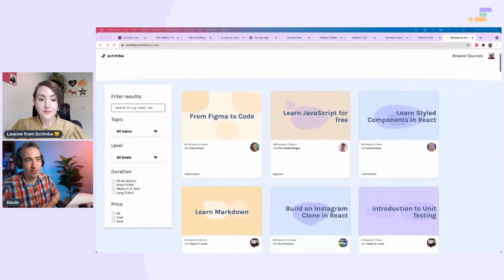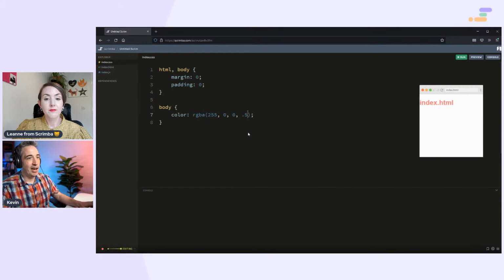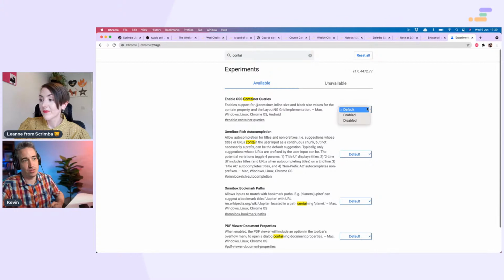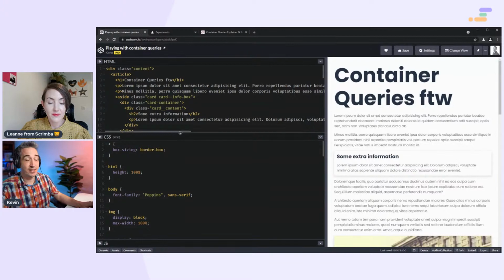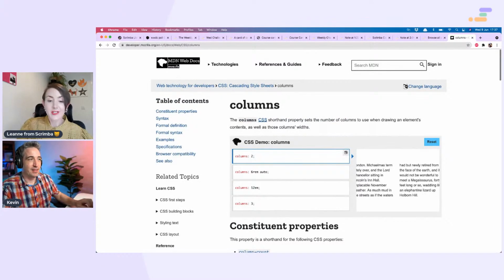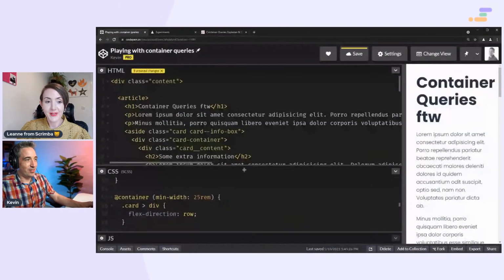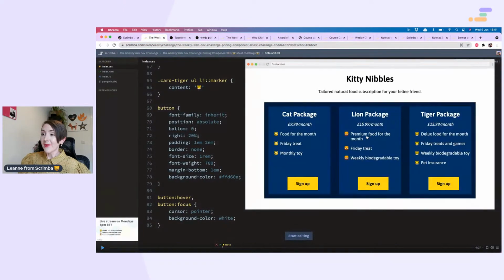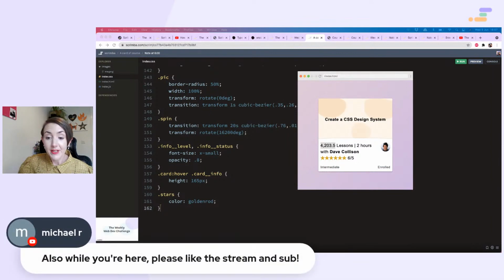Ask an Expert: Kevin Powell - What's new in CSS?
This week, Kevin Powell joins our stream to talk about the latest features in CSS.

We'll also take a look at some Weekly Web Dev Challenge solutions and give away exclusive Scrimba swag!